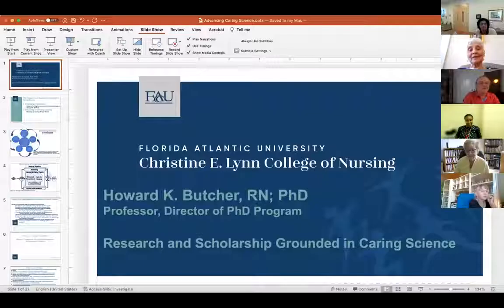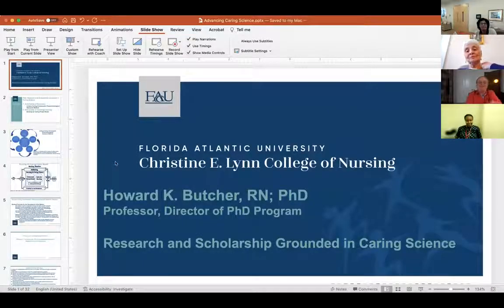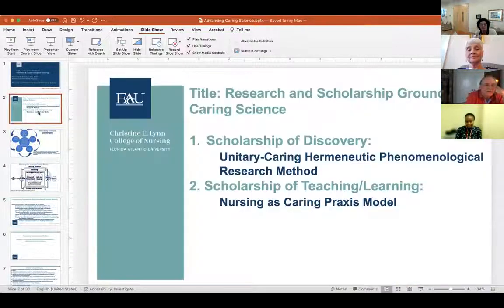ABI Faculty Learning Circles Feb 28, 2022